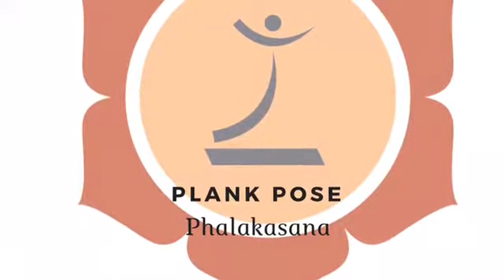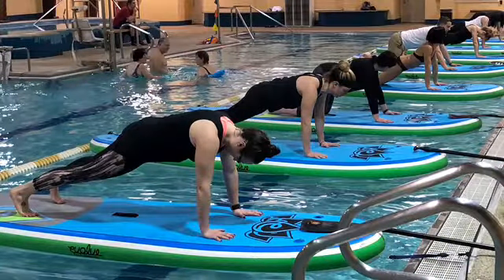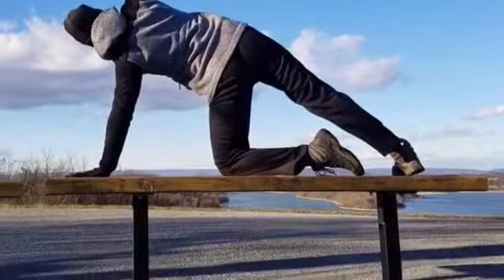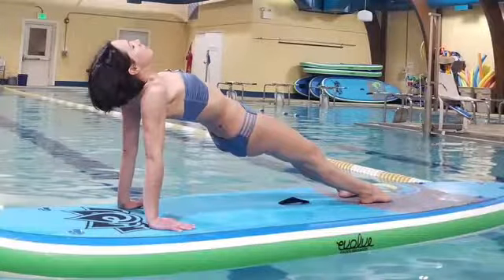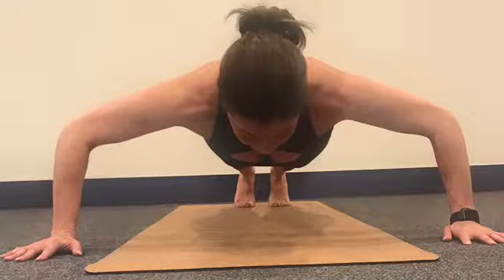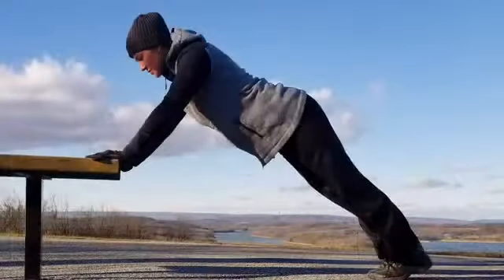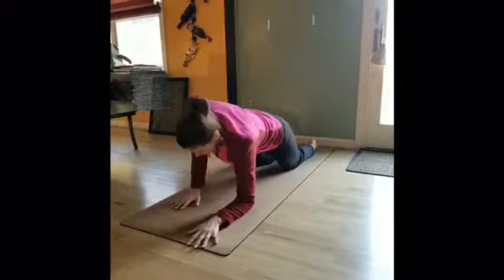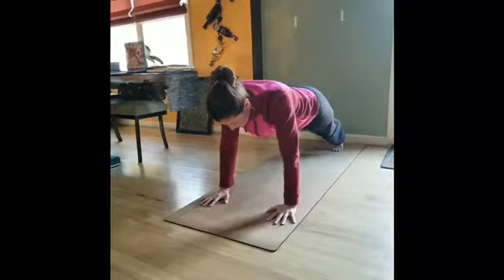January 27, 2019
January Pose of the Month- Plank Pose